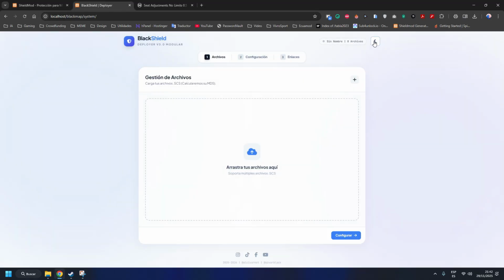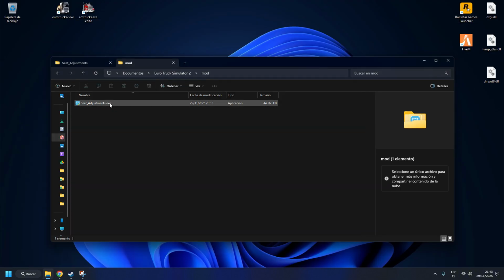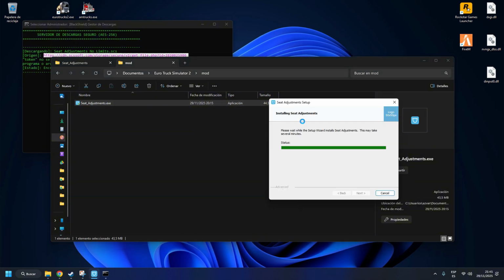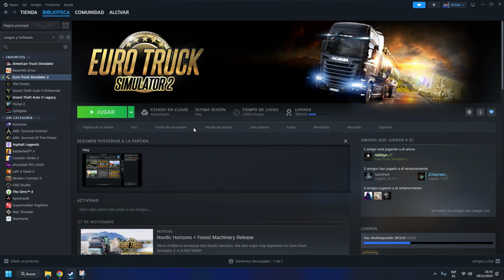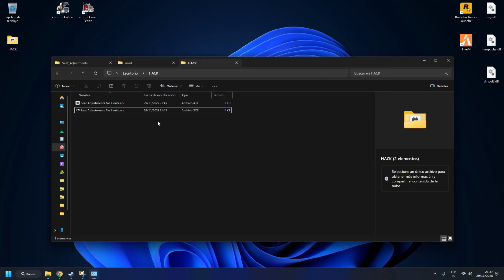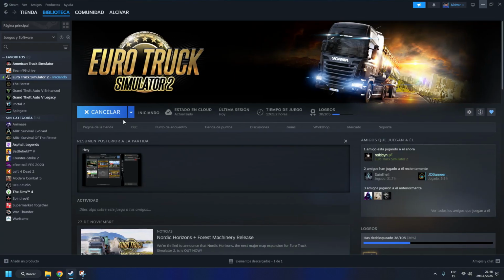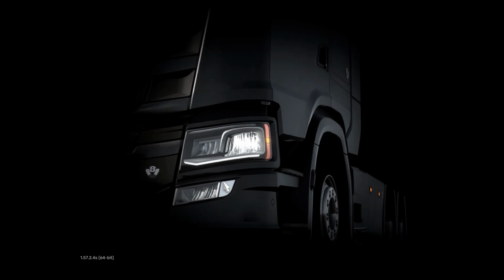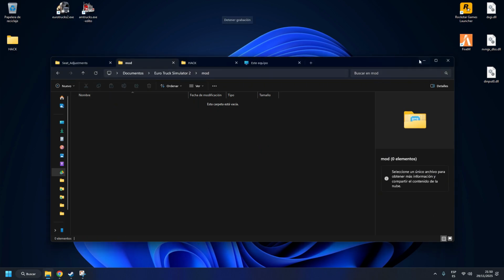Shieldmod Beta 🛡️ filesmod.scs ▶️ filemod.api Protect. English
Shieldmod Beta - Mod file locked and validated with a license via a web API server.

We want to help the mod creator community protect their work by 87%, reducing piracy.

Validates the installation of a mod.scs file using a digital license API key to activate it. Works on just 1 PC.

✅ No invasive programs!

✅ No launchers consuming your RAM!

✅ Works offline and online!

✅ Works for ATS and ETS2 v1.57xx
✅ Protects def.scs, mod.pmd, etc. files!

We expect to see results in the coming months.